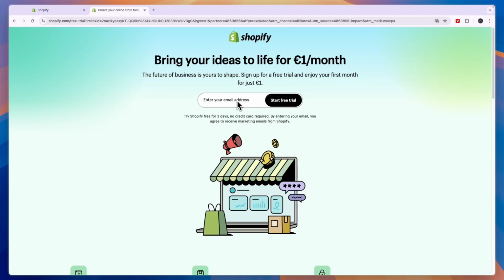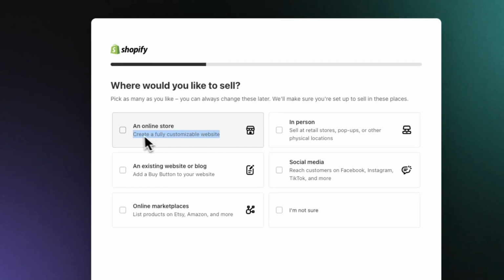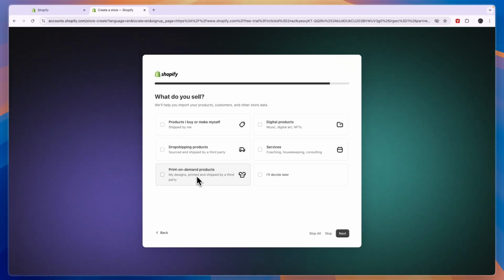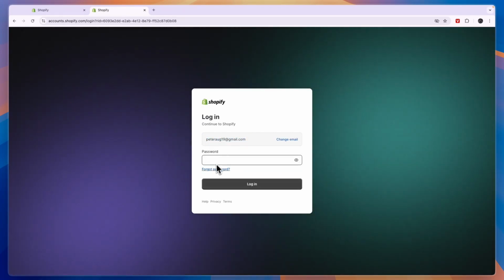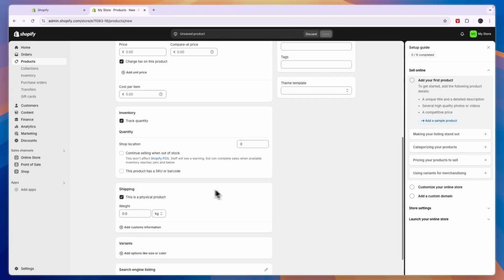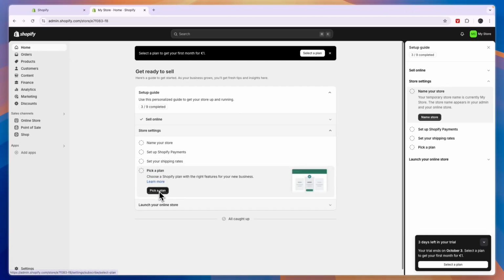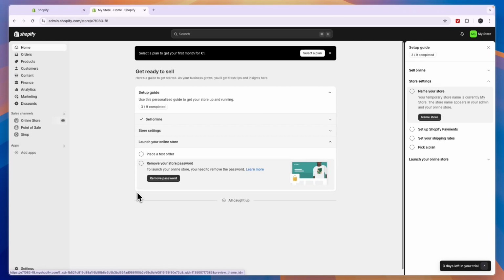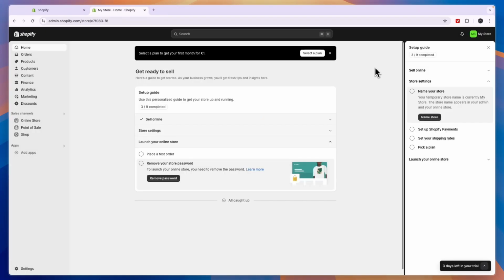How to Create & Set Up Shopify Account - Step by Step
In this video I'll show you how to Create and Set Up a Shopify Account.

So if you want to start selling on Shopify, you need to create an account and set it up properly. That's what you will learn how to do in this video!